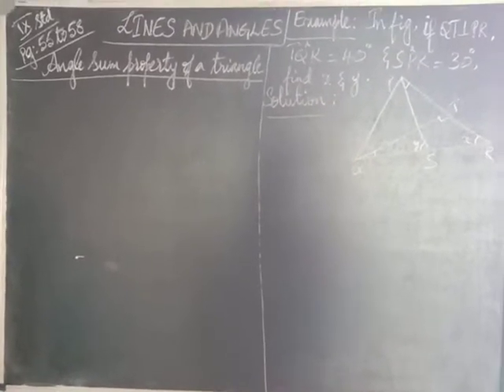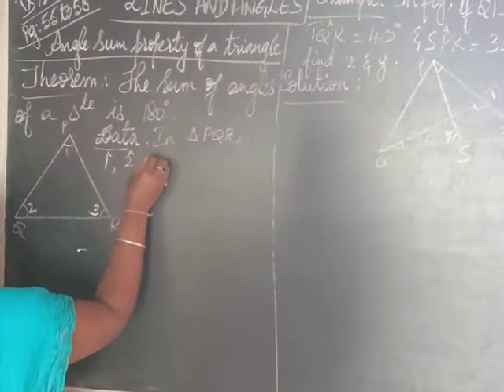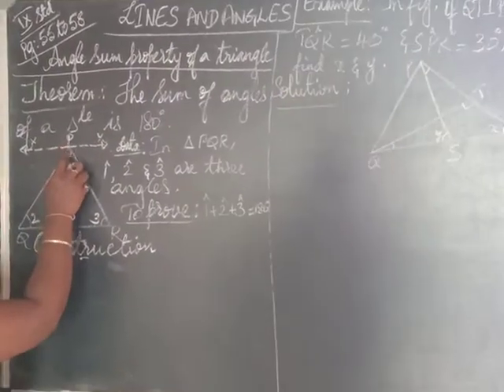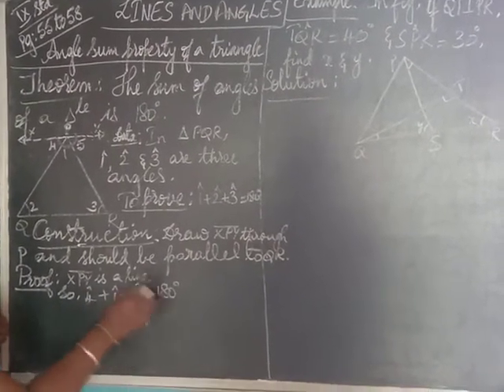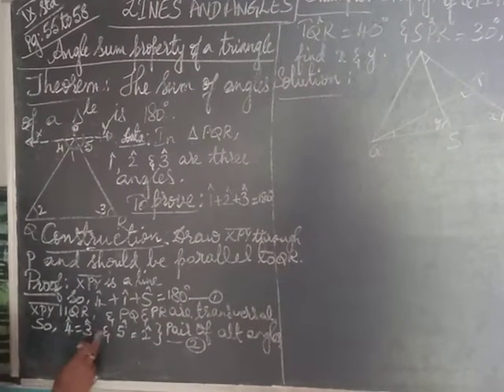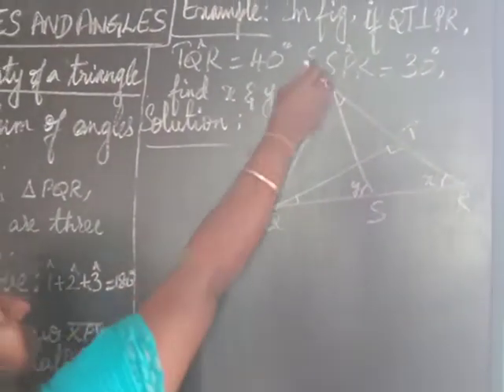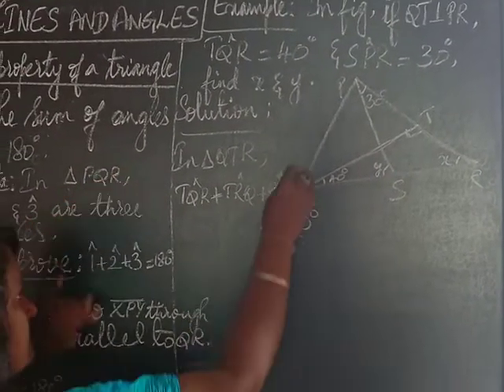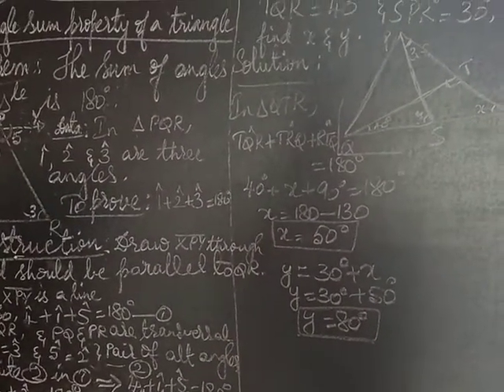Part 6 lines and angles class 9